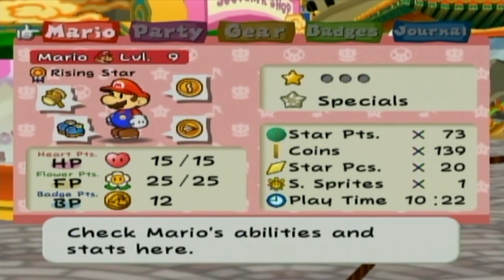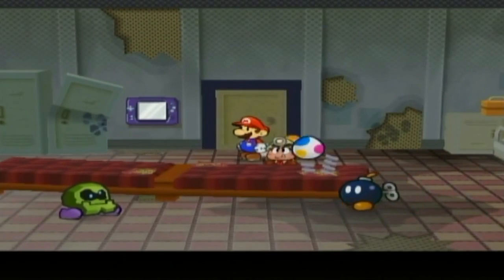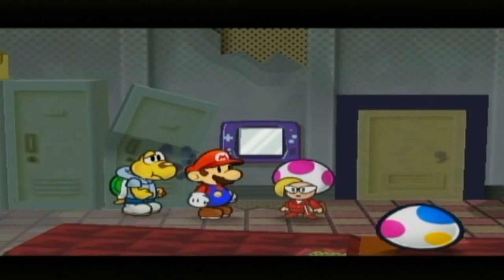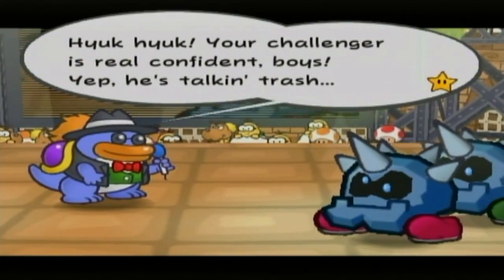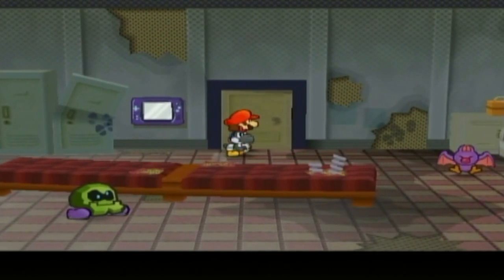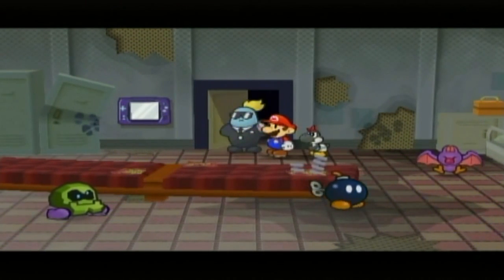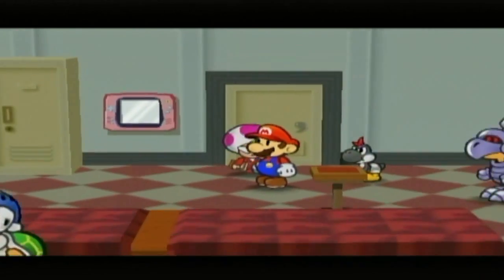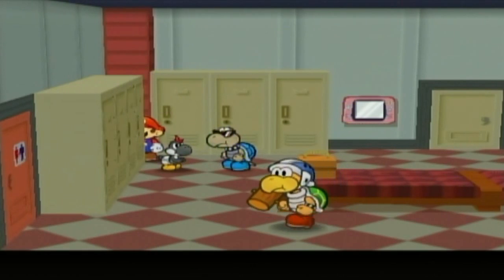Let's Play: The Thousand-Year Door | Episode 22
An unexpected surprise awaits us when we fight for the Major League!
Paper Mario: The Thousand-Year Door
Episode 22